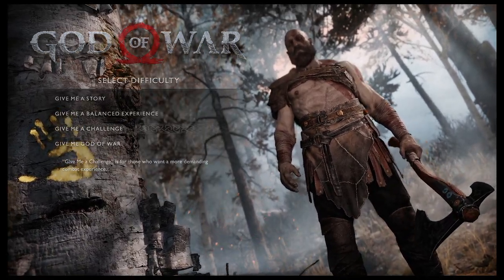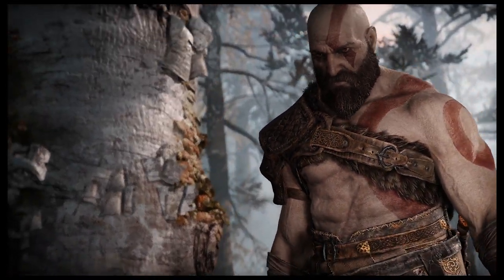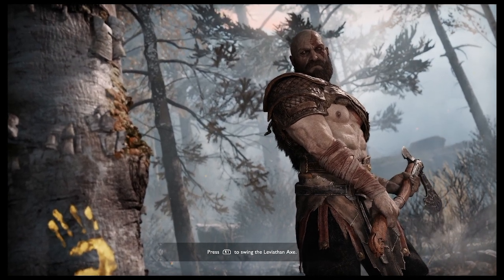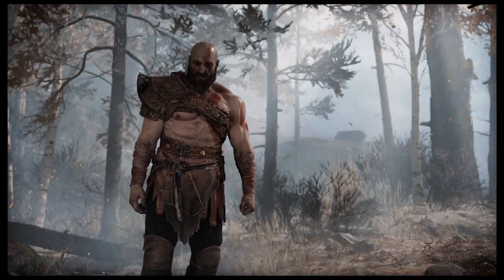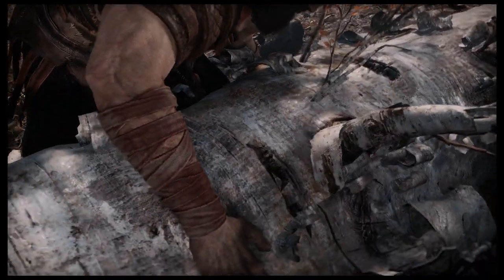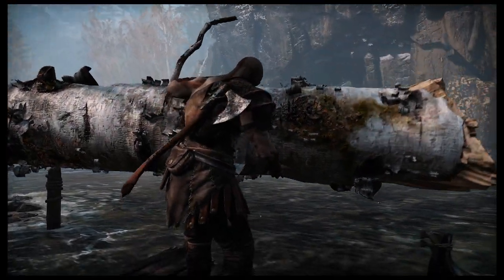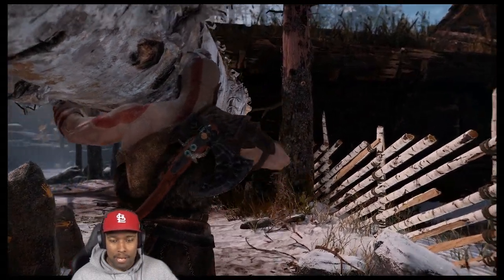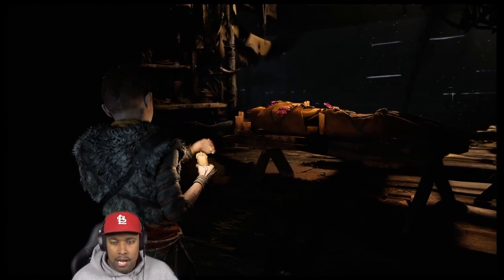MY BOY KRATOS IS BACK!!! (God of War Walkthrough Pt. 1)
Whats going on my peoples?! IT's Finally HERE!!! The New God of WAR gameplay is here!!! This will be my first ever walkthrough/ let's play on this channel. I couldn't think of a better game to start it with. This series will be a little different than my other series. This vids will be a little longer so you can experience ever moment with me through my journey beating this game!